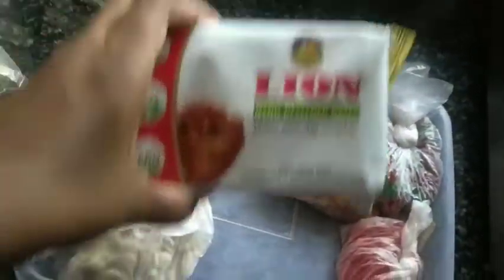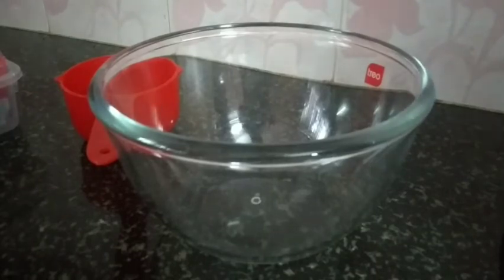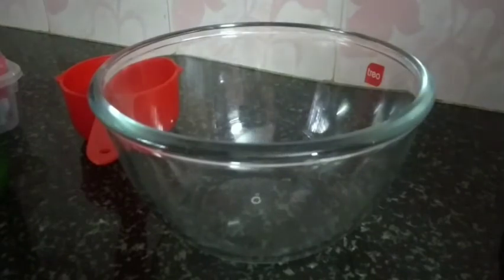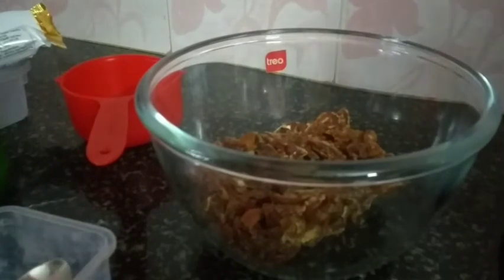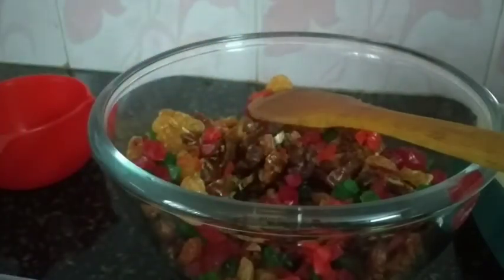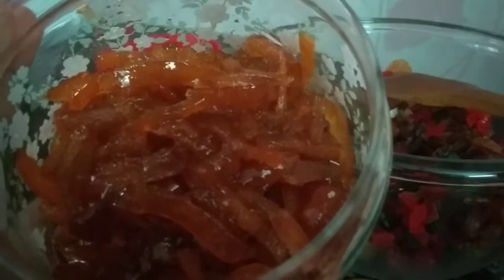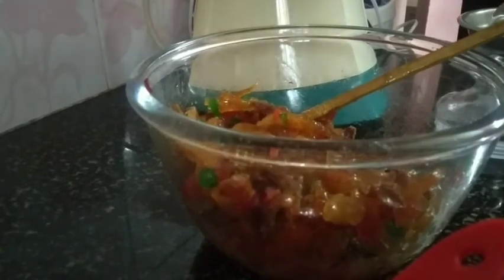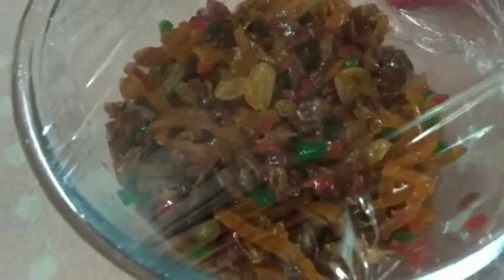Christmas special plum cake part :1 dry fruits soaking ( non alcoholic ) EP 28